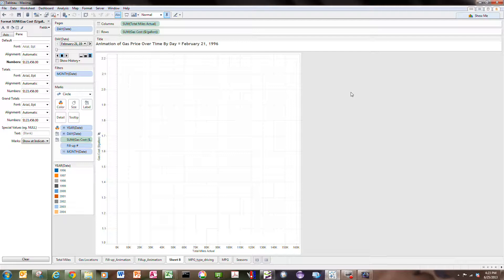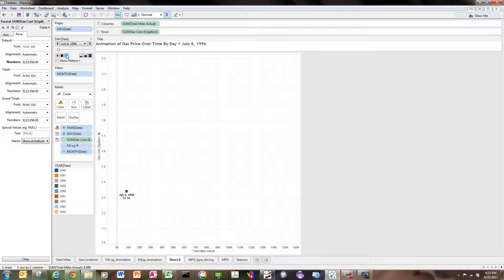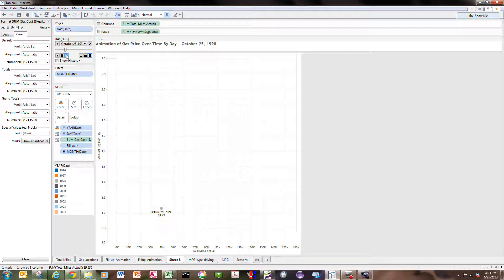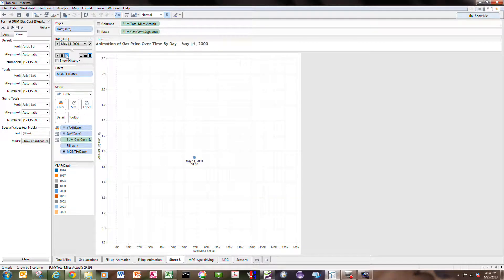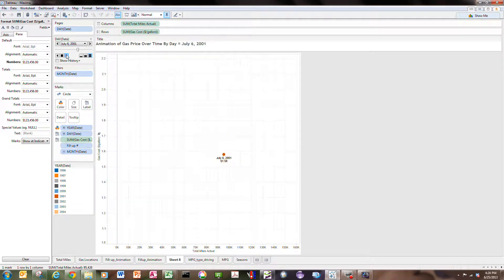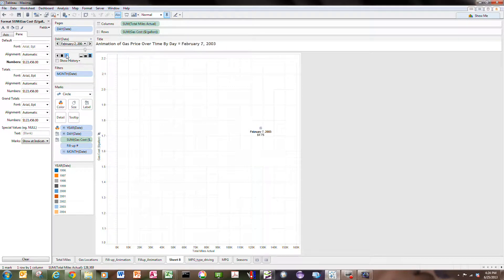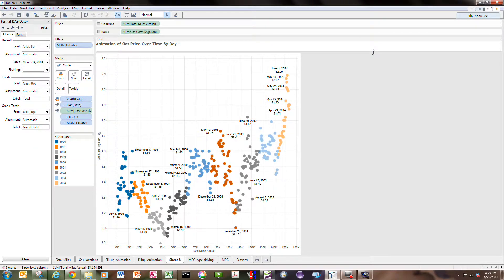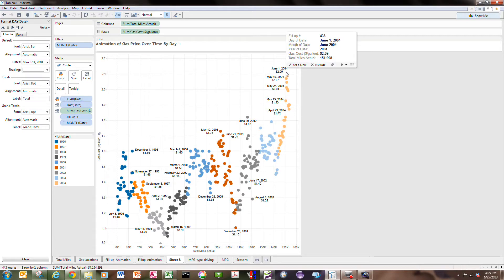Using Tableau to Animate Gas Prices From 1996 to 2004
This is an animation of the price of premium gas I purchased from 1996 to 2004 for my 1996 Nissan Maxima. There were 444 individual gas purchases made during this time period.